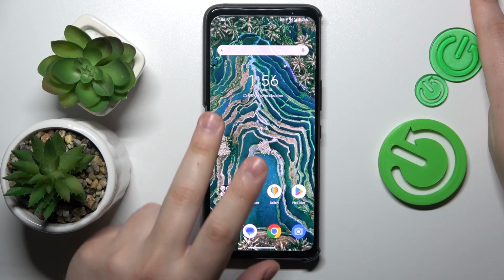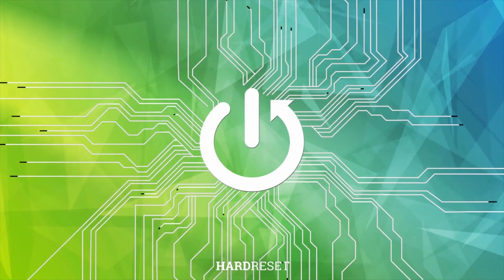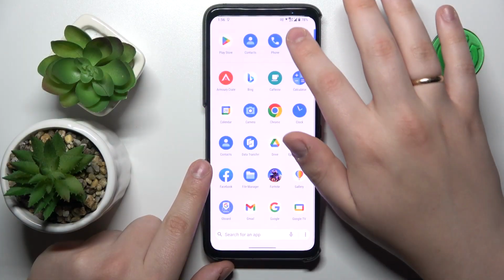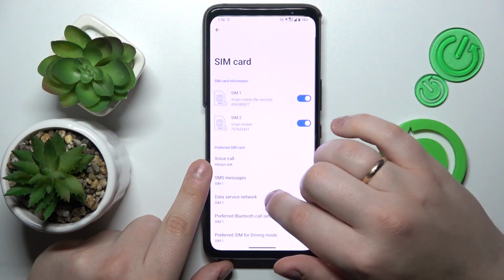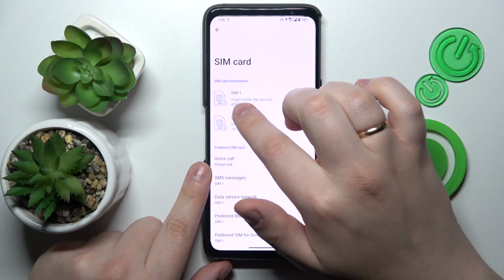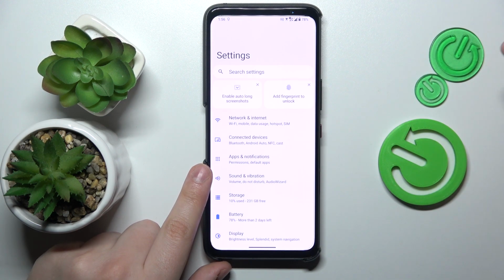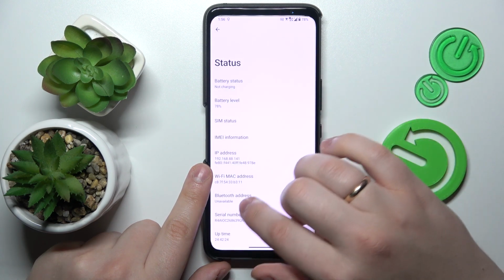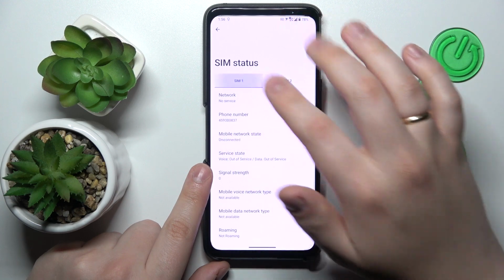How to Find the Mobile Phone Number on ASUS ROG Phone 7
Do you often forget your own phone number? No worries, we've got you covered! In this informative tutorial, we'll guide you through the simple steps to check your phone number on the ASUS ROG Phone 7. Whether you recently switched carriers or just can't recall your number, this method works like a charm. Follow along as we navigate through the phone's settings menu to find the section where your phone number is stored.

How to check the phone number on ASUS ROG Phone 7? How to see my mobile phone number on ASUS ROG Phone 7? How to check SIM status specifications on ASUS ROG Phone 7?